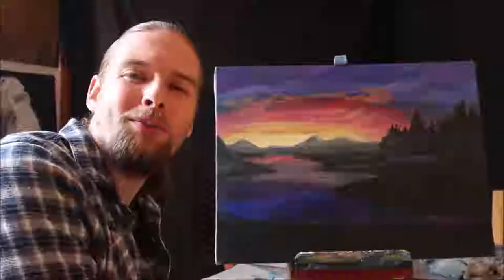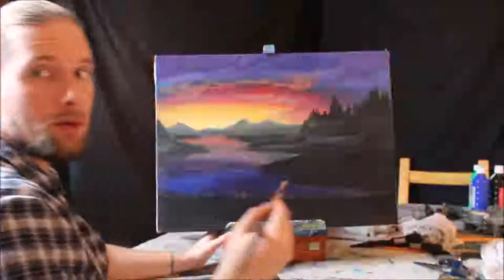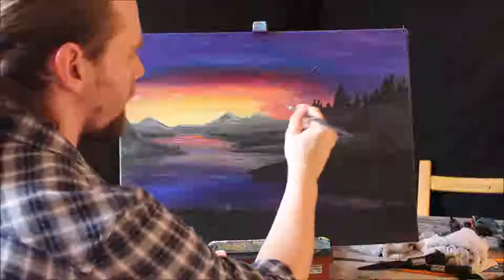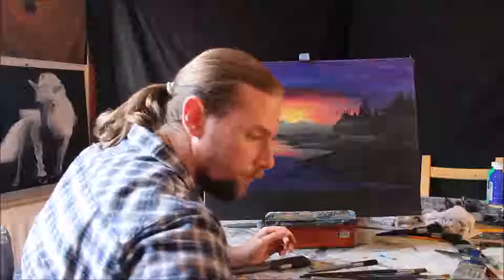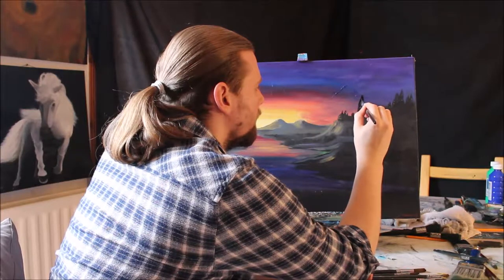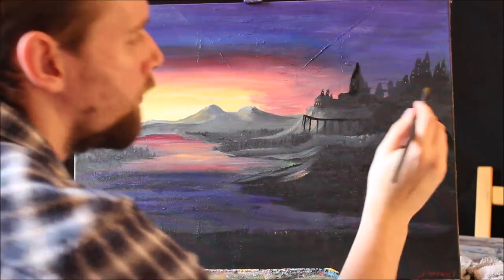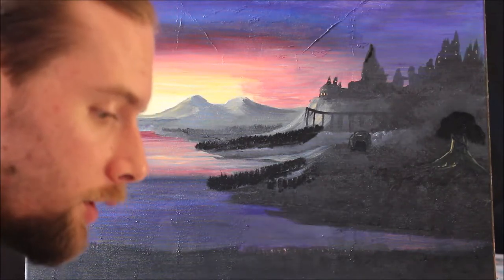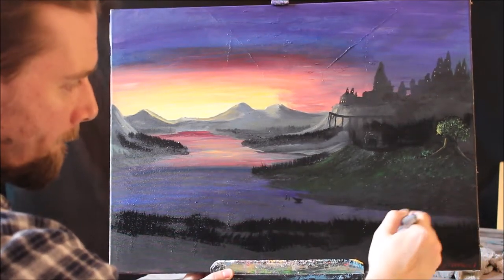Hogwarts at sunset part 2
Hey there... in this video I want to share with you a full and entire tutorial. This tutorial will show you how to take an old canvas thats gathering dust and turn it into something really special.

Hi there!

Why not enquire about your very own memory on canvas painting? Just fill out the form below and I personally will get back to you ASAP.